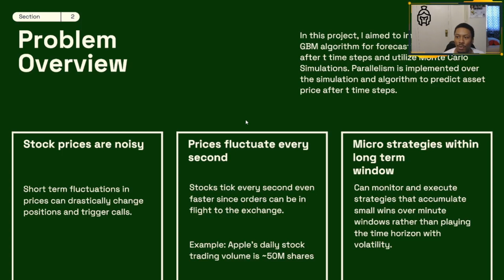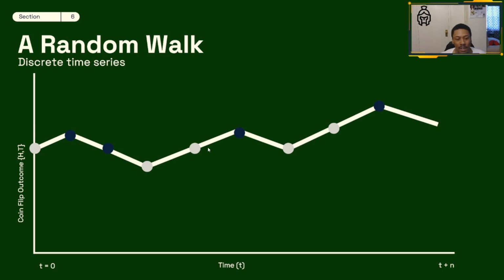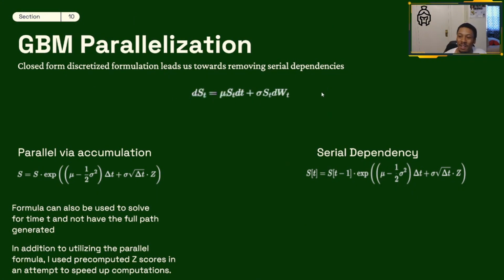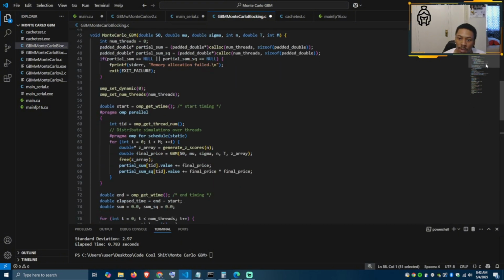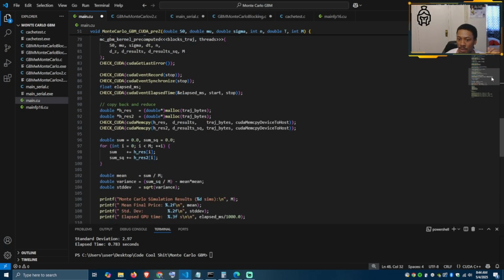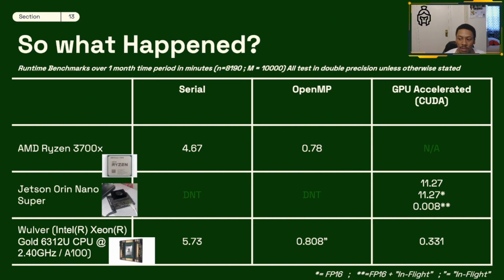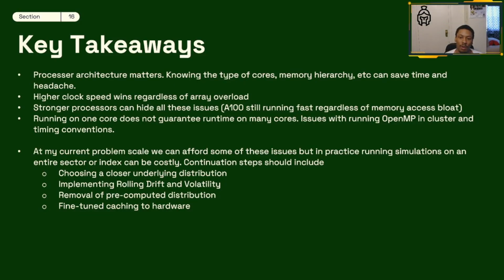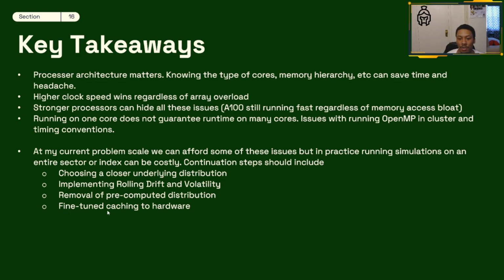Parallelized Monte Carlo Simulations | Geometric Brownian Motion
In this video I aimed to implement a parallel GBM algorithm for forecasting asset prices after t time steps and utilize Monte Carlo Simulations. Parallelism is implemented over the simulation and algorithm to predict asset price after t time steps.​

There are many naïve assumptions I made as demonstration and should be considered depending on the domain implementation. Please use this for education purposes and we can all learn together.

You can follow and get in contact with me on all socials @cannoncjohnson